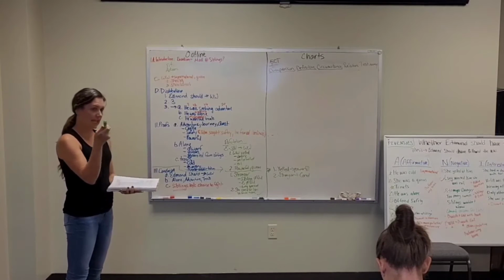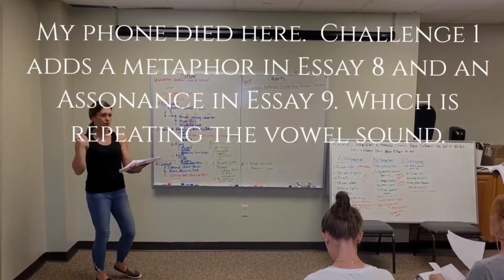LTW Essay 6 Elocution | Essay 7-8-9 | A Parent's Guide to Teaching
The video is a tutorial or instructional guide related to essay writing for students. The speaker provides advice on including devices such as simile, simulation, alliteration, and narration in essays, and explains how to structure and develop the content. The speaker also introduces herself as a homeschooling mom and offers tips and tricks from her experience to make homeschooling easier.

For those just starting out here is quick guide on how to use the LTW guide to teach persuasive essays.